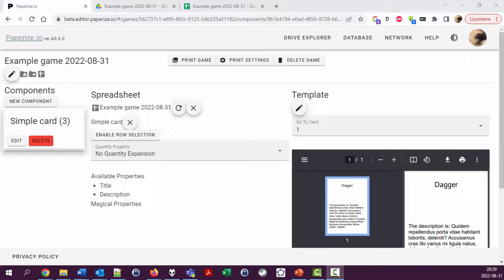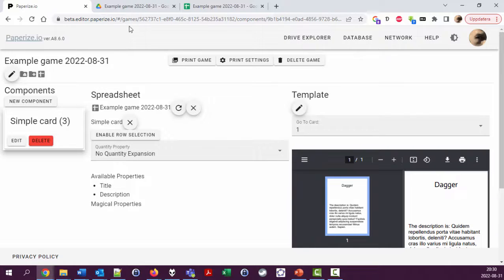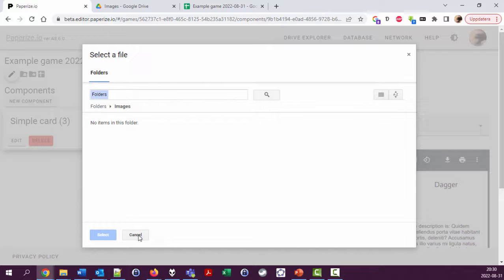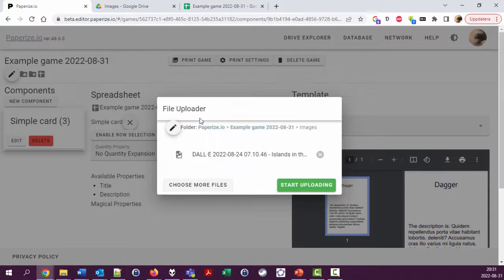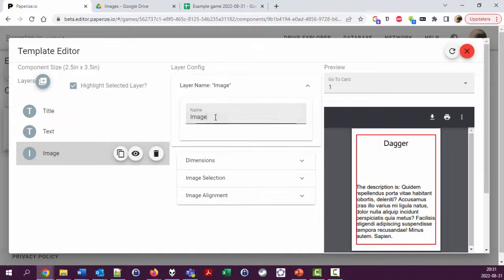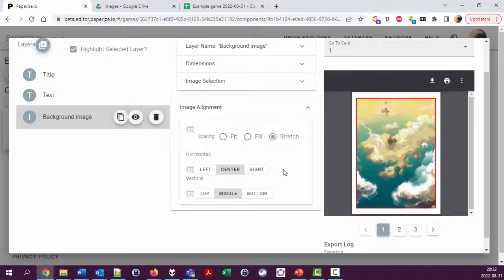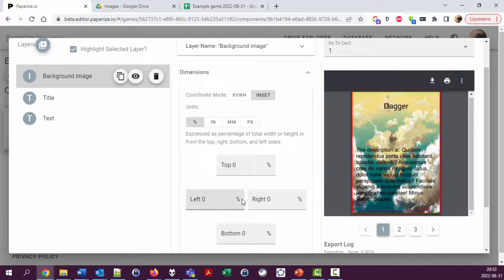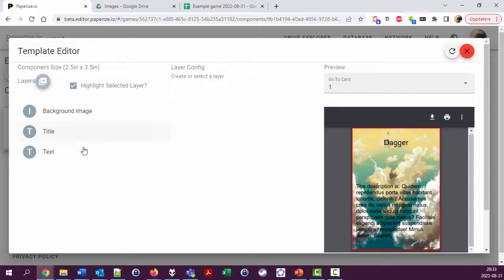Paperize 2: adding a static image (A8.6.0)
This video shows how to upload images through Paperize, and how to set a static image. It also shows how to rearrange the order of layers in a component.